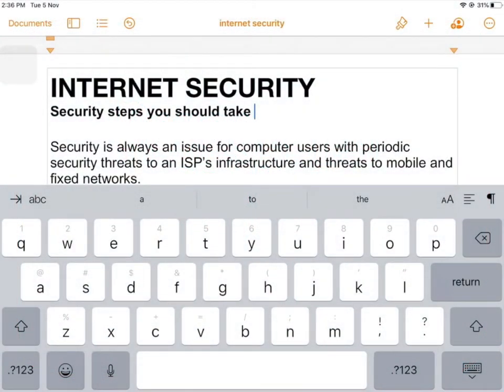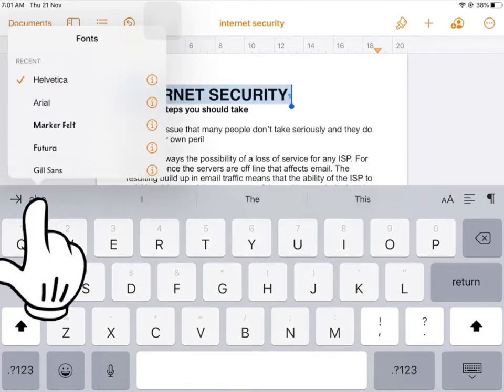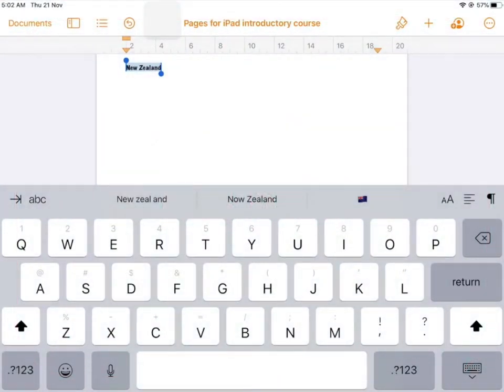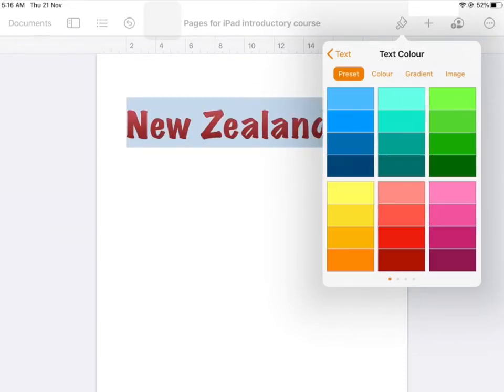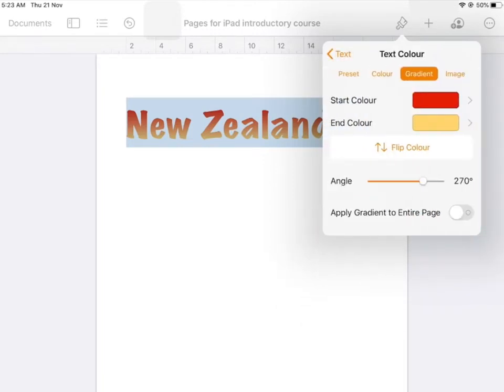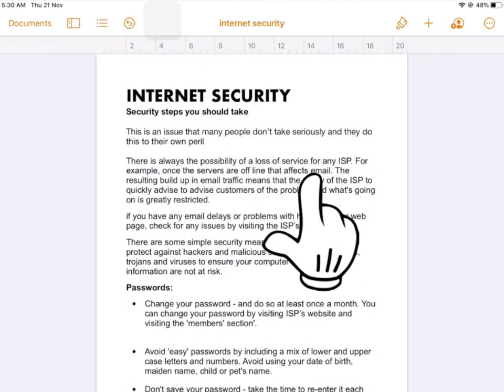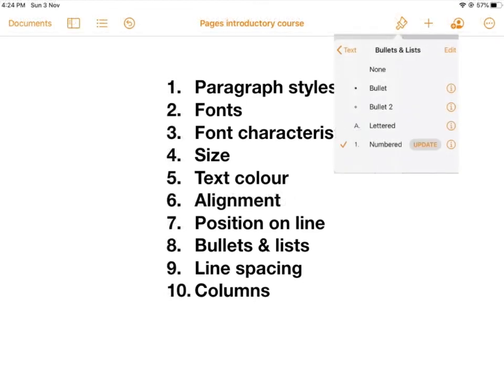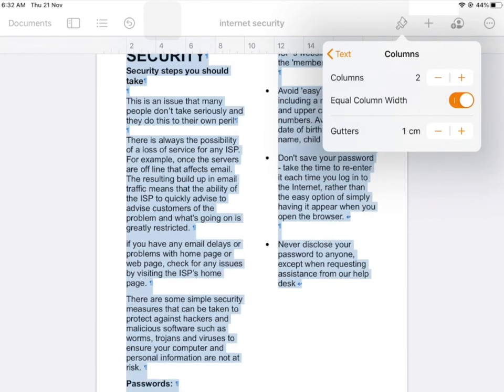Pages for iPad 4 - Messing around with the text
This video will show you how to change font, size, colour and other characteristics.